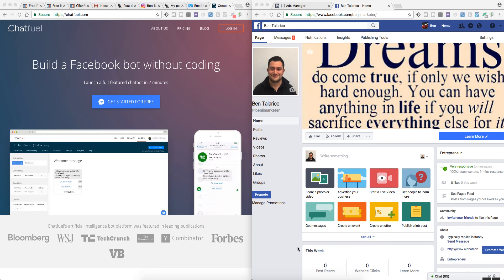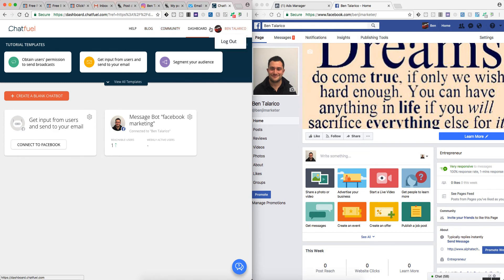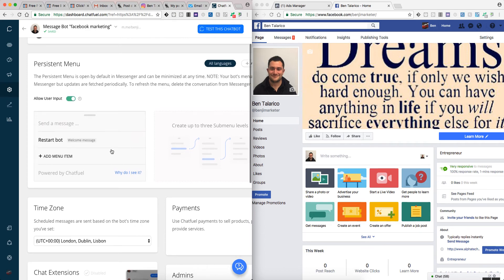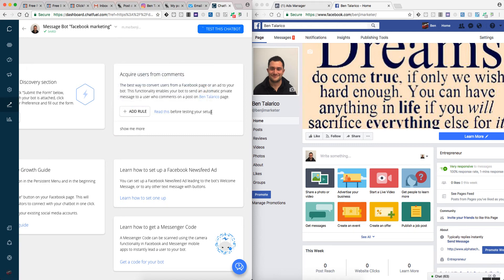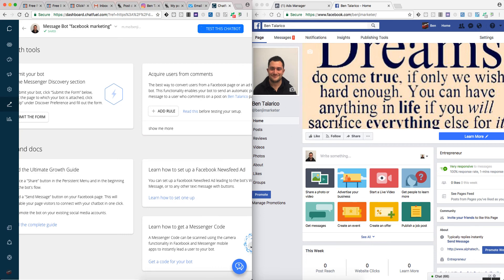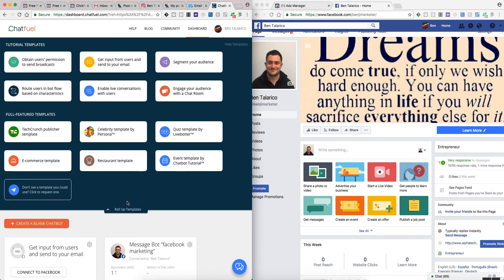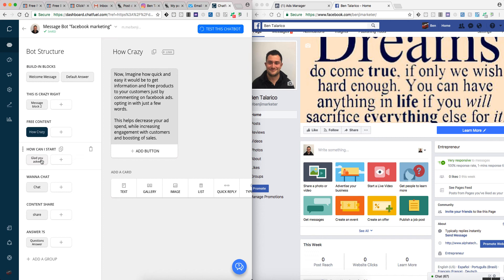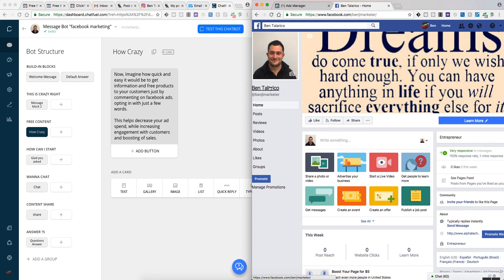Chat Fuel | Facebook Messenger Bot Tutorial | Online Marketing Tool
check out my first tutorial video on how to setup and use chat fuel! This thing is pretty wicked when it comes to bots… and its FREE!
also if you want to join the new group I created for people trying to make money online then check out the group..

if you want a link to my first chat fuel bot
m.me/alphatechcollc

bentalarico.alphatechco.net